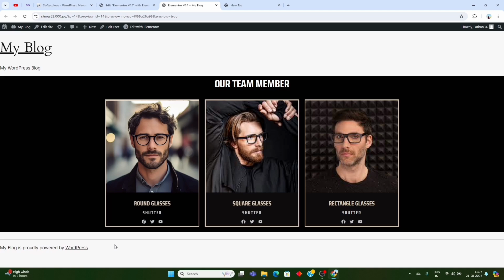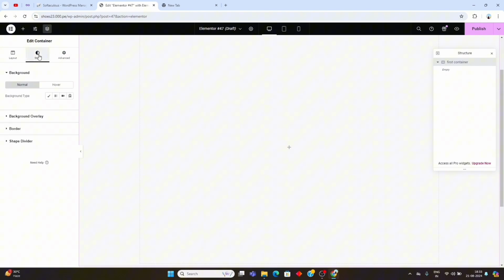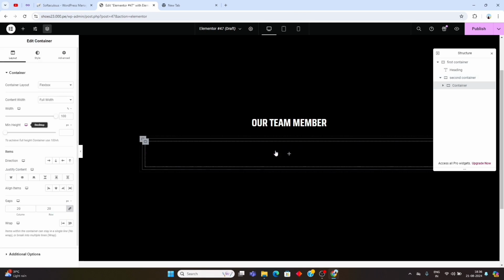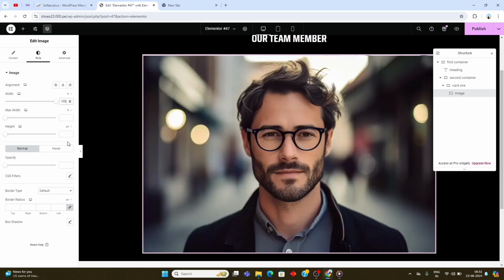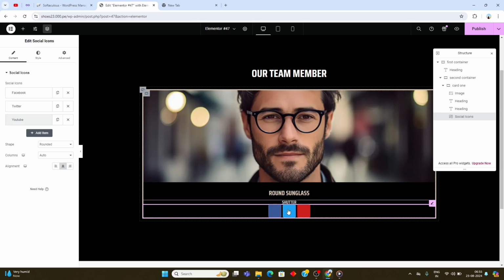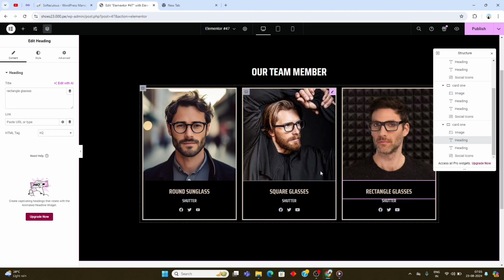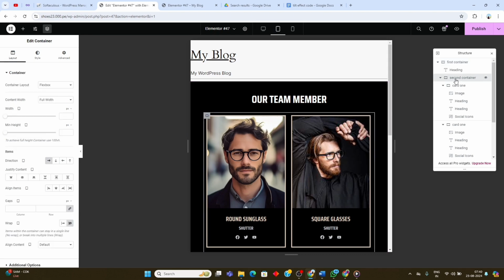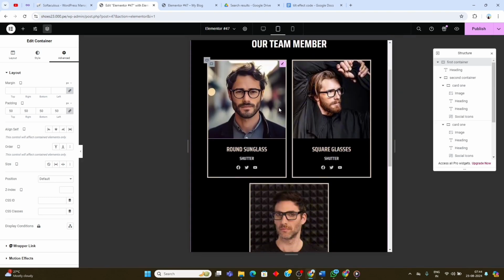Elementor 3D Tilt & Glare Effect 2024 I WordPress & Elementor Tutorial for Beginners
In this tutorial, I'll show you using Elementor Free, How to Make 3D Tilt & Glare Effect on Hover | Creative & Unique WordPress Elementor Container Tutorial!

Wordpress tutorial
Elementor tutorial
Wordpress for beginners
Elementor design
Elementor templates
Tilt and glare effect
Free hosting
Free domain